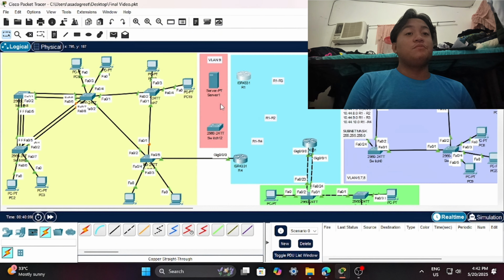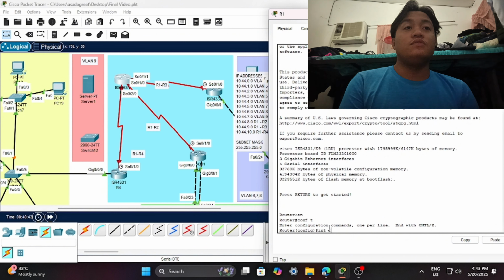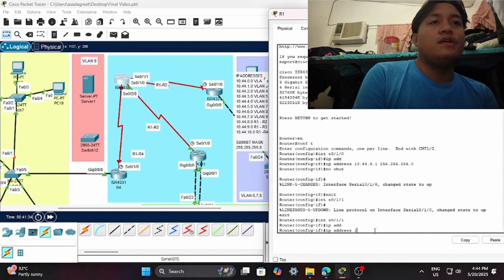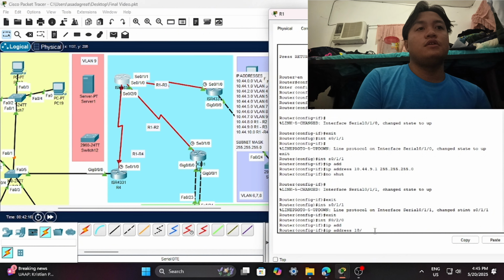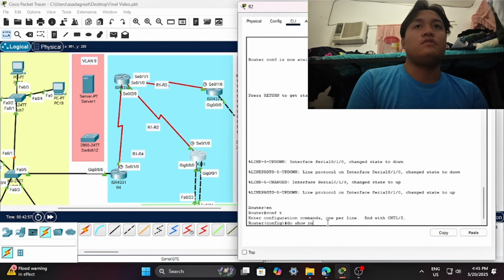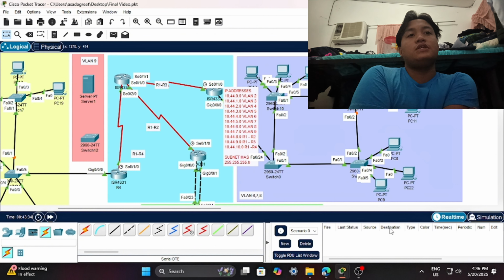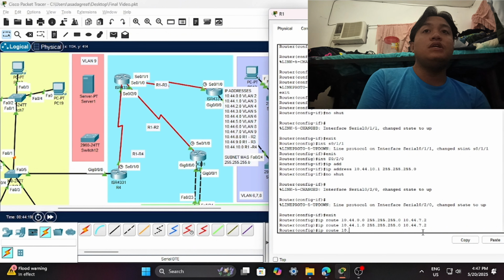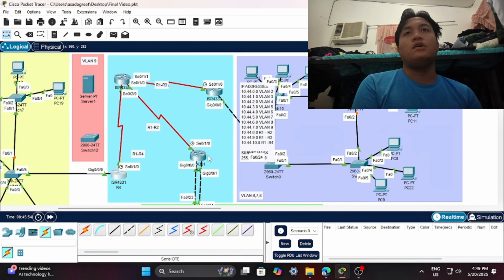Static Route Configuration